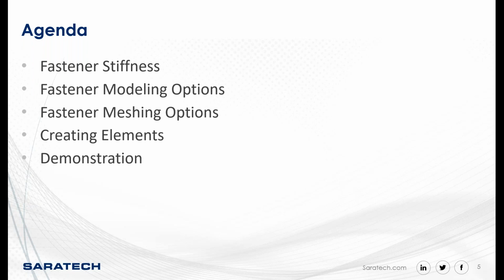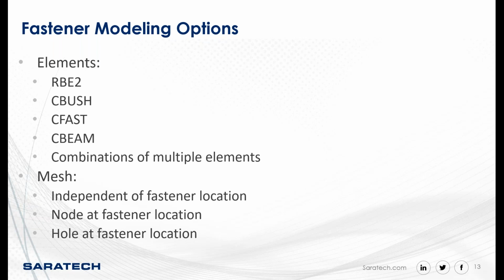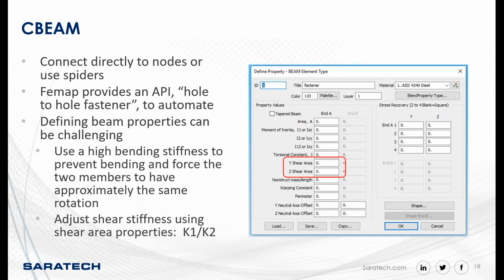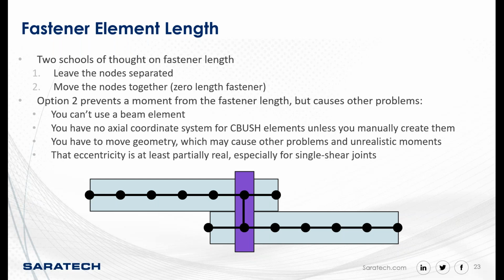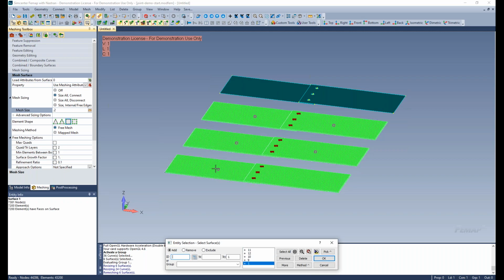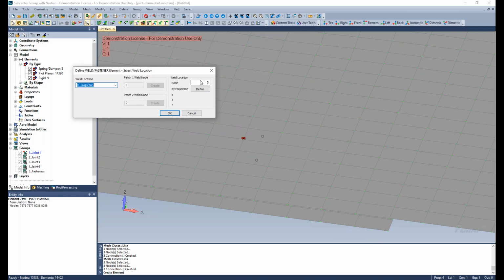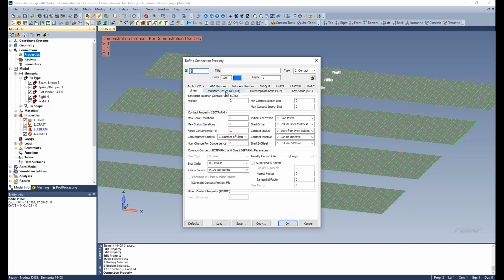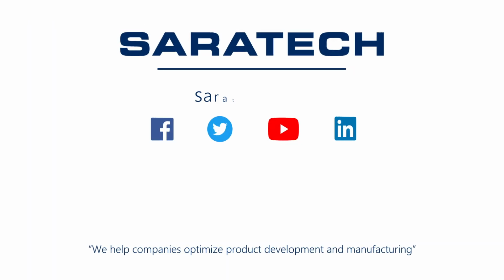Using Simcenter to Model Mechanically Fastened Joints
Join simulation expert Derek Barkey as he walks us through how to model mechanically fastened joints using Simcenter. All levels of experience welcome!